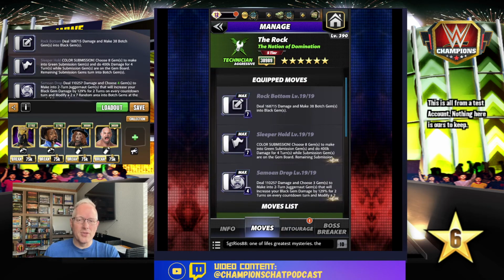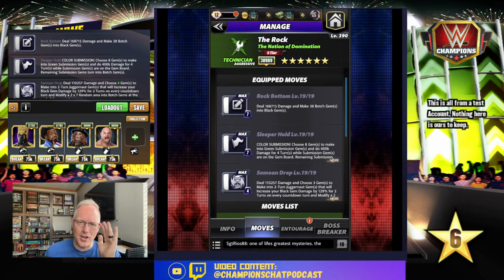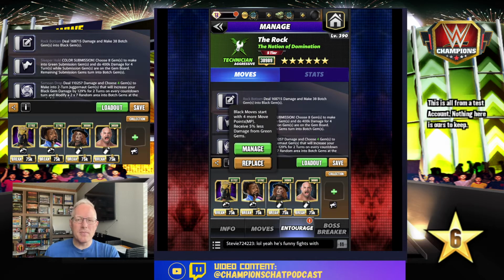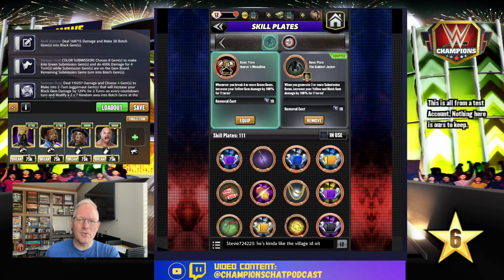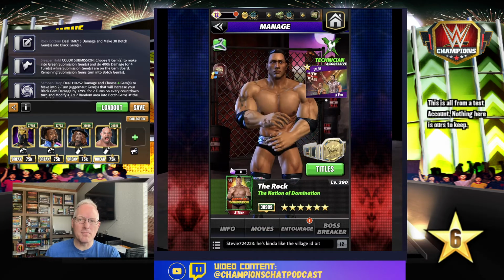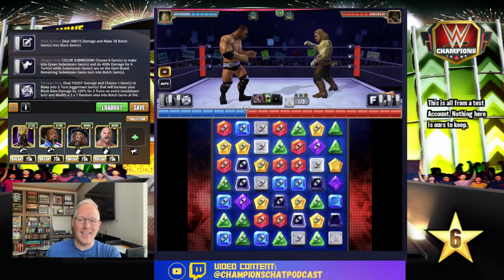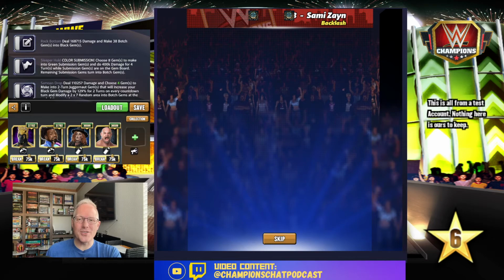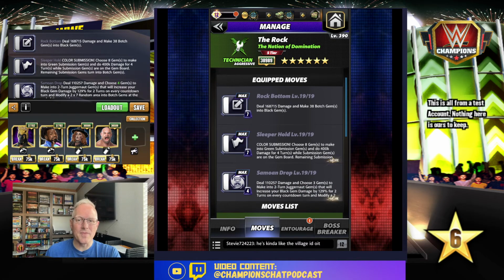Should You Take Nation of Domination Rock to 6 Star Gold? | WWE Champions Chat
Need to know if you should take The Rock "Nation of Domination" to Six Star Gold? We've got the answer.